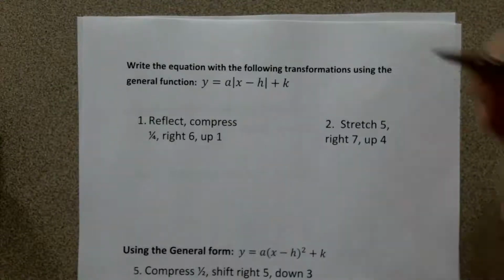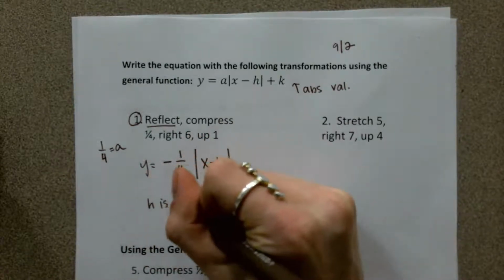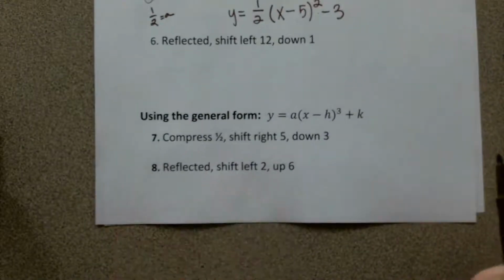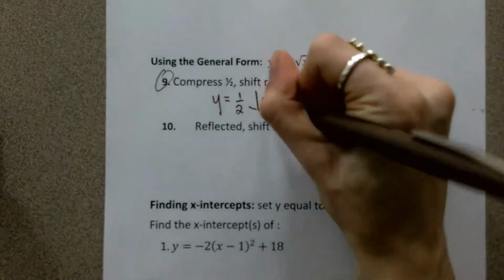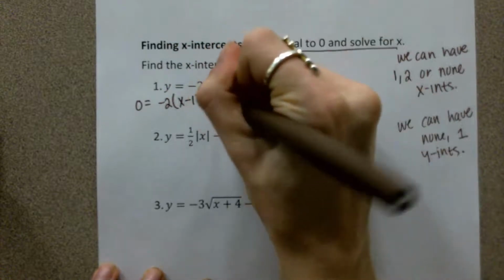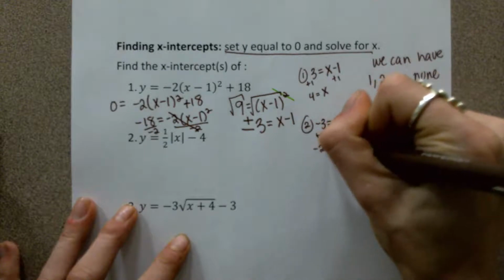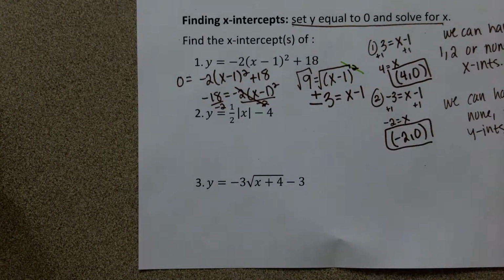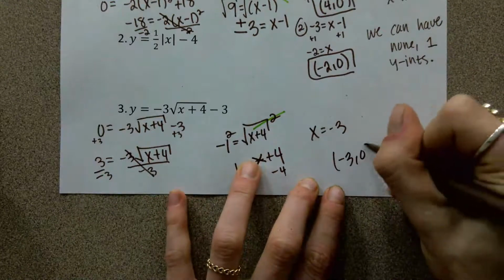2 4 writing equations